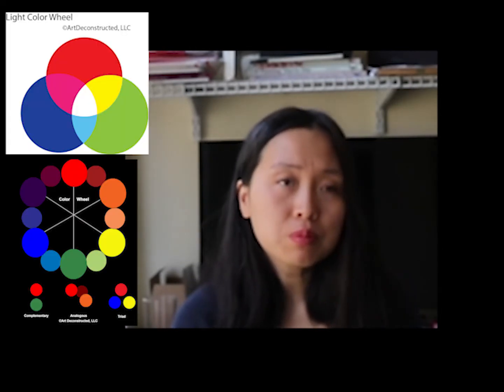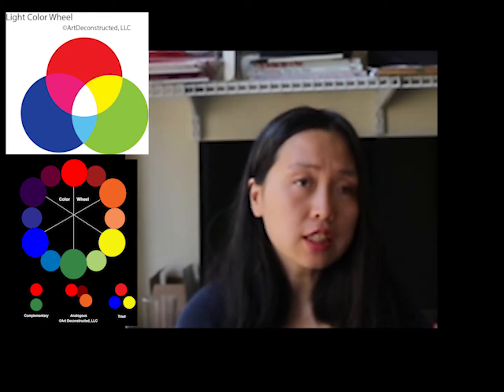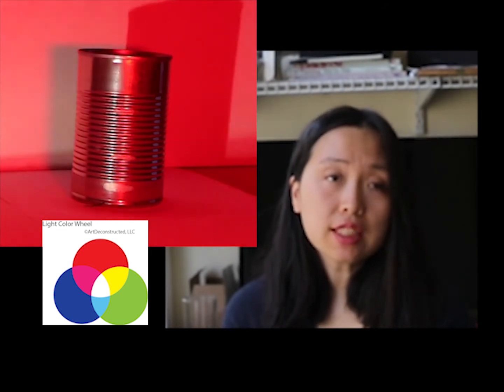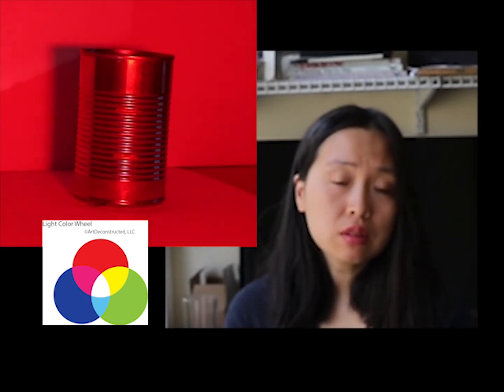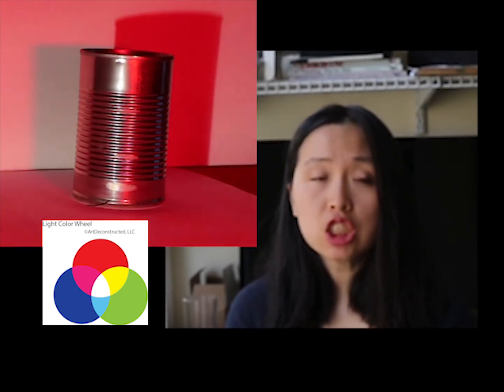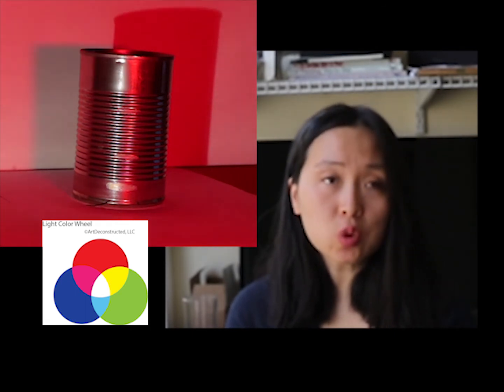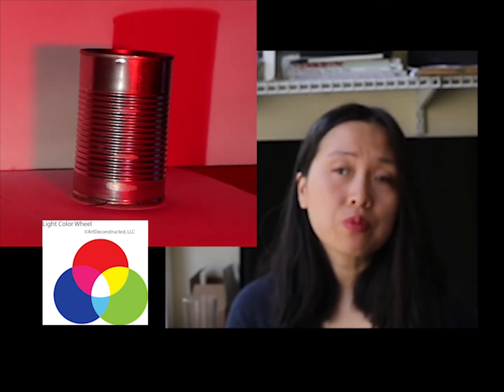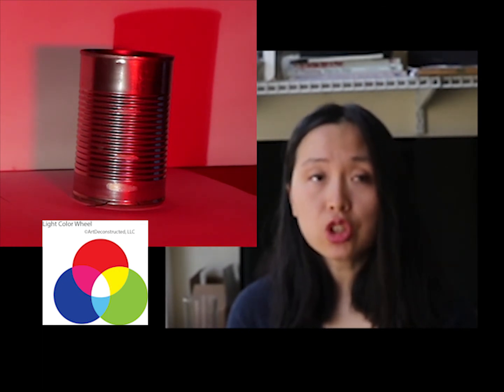What Color Are Shadows?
Using the color wheel of light to see color of shadows. Do you know why you should be painting in shadows with complementary colors? How do you paint cast shadows? This is shadow color theory by using  the color wheel. This gives a colored shadow explanation that what you see if affected by many light sources.